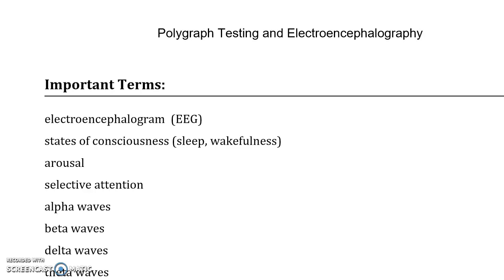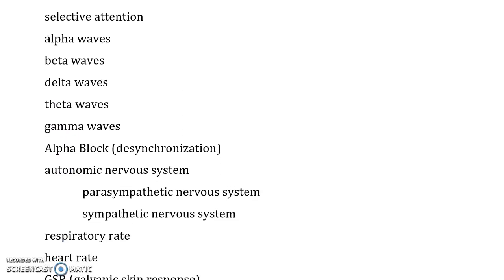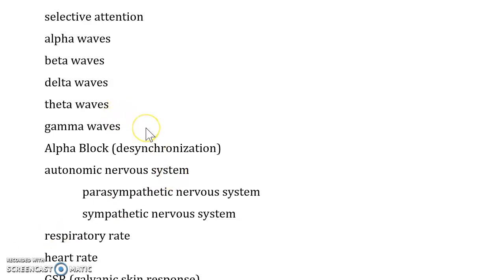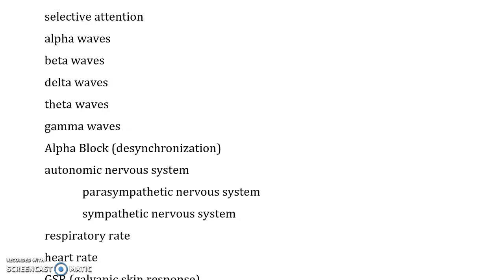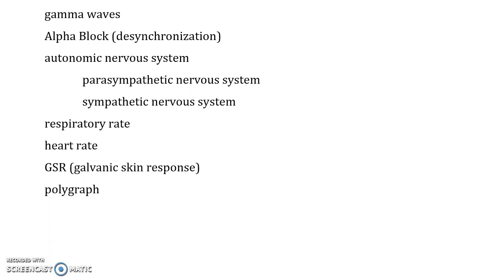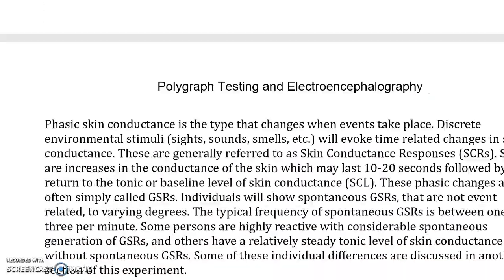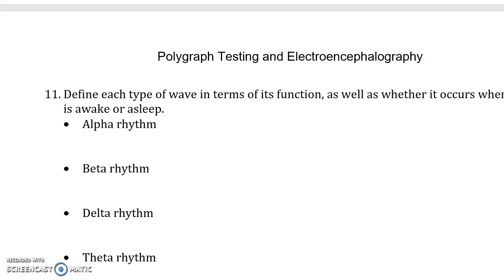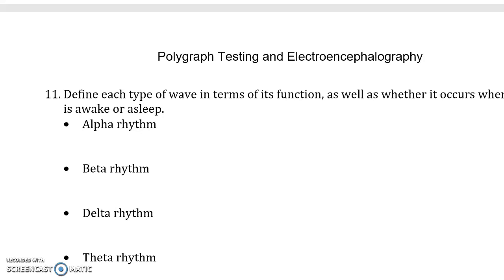EEG Polygraph lab terms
Anatomy 36 - Human Physiology @ MtSAC
EEG lab and Polygraph testing